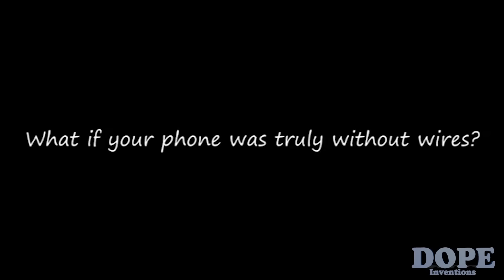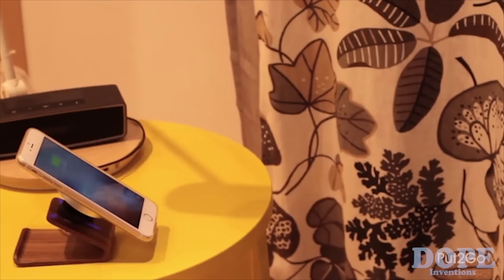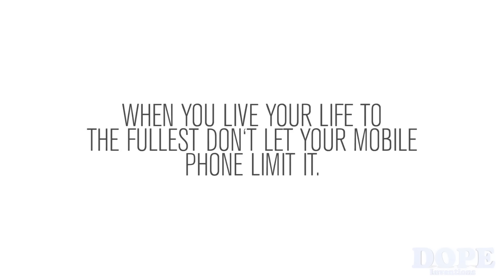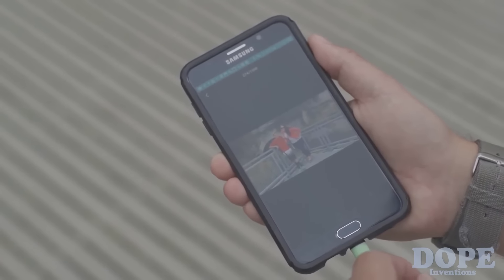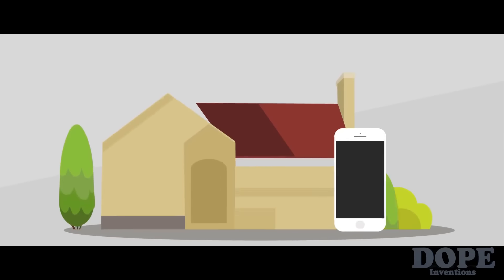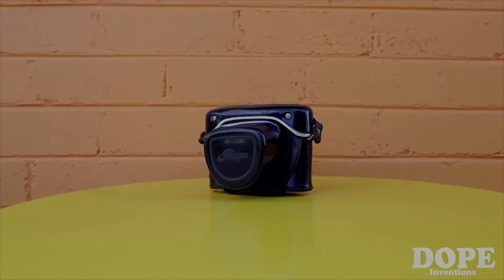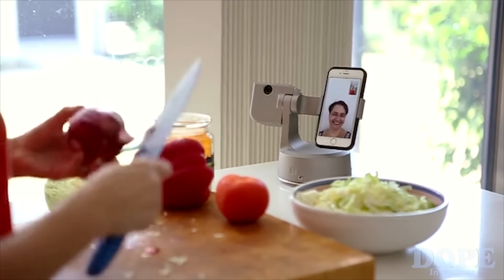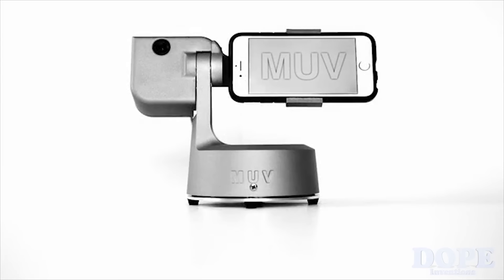5 Smartphone Gadgets You NEED To Get ▶11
Love your smartphone? Here are some cool gadgets to improve it and make it better. For both iOS iPhone & Android devices. Enjoy!

Inventions:

 1. Put2Go: Car Mount with Wireless Charging, Ultra Convenient. Supports iPhone/Android devices. Magnetic phone dock with built-in wireless charging, arguably the most advanced yet. Super easy!
 2. OvRcharge: Levitating Wireless Charger. Charge your phone over the air.
 3. Blade: World 1st OTG Card Reader for All Devices. Blade Is Not Only A Slim 4000mAh Charger, But An OTG MicroSD Card Reader (8-256GB) for All Devices.
 4. Dot : The Physical Push Notification. Dot uses precise location tracking to make your smartphone’s notifications highly contextual.
 5. MUV: The worlds fastest Self Tracking for your Smartphone. Unchain smartphone or GoPro. Now you can be part of those treasured moments or shoot awesome selfie videos, with the freedom to MUV.